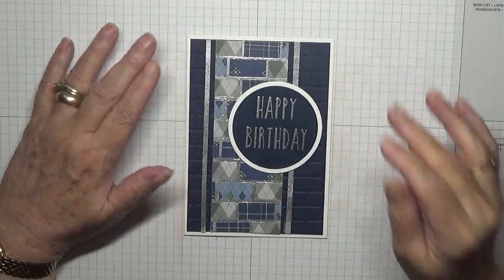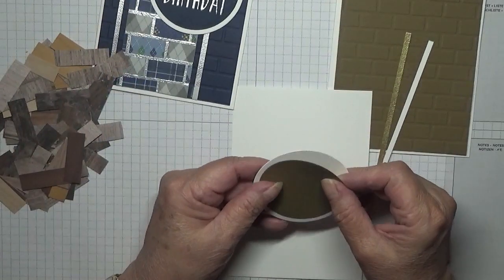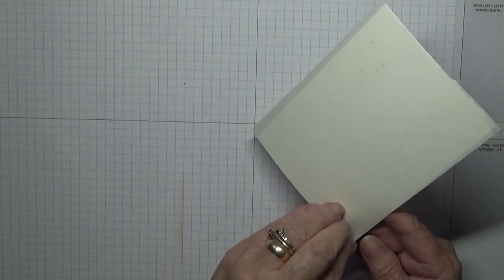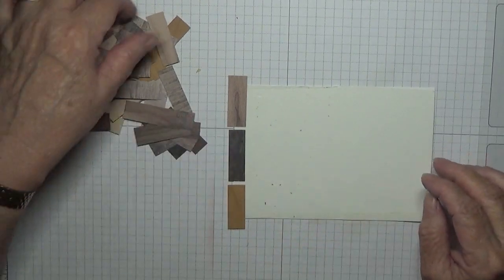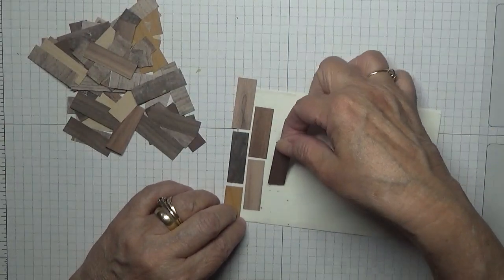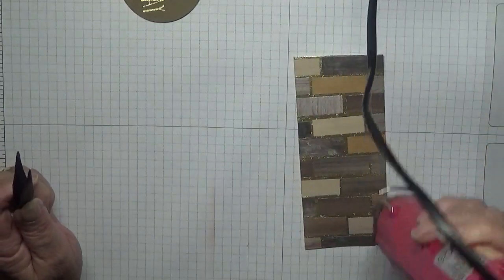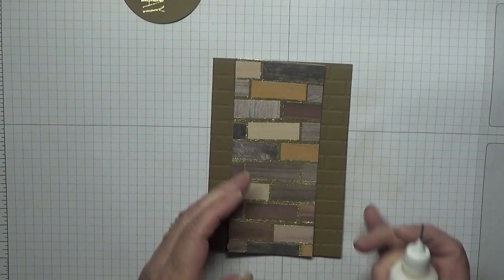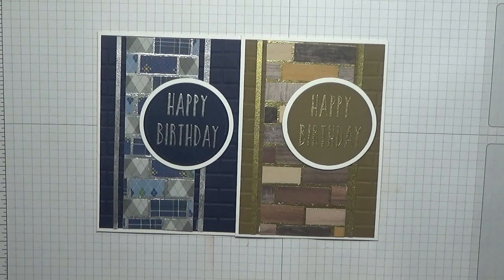497 Stampin Up Scraps for Male card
This card was made using the scraps of DSP and the retired stamp set Perennial Birthday